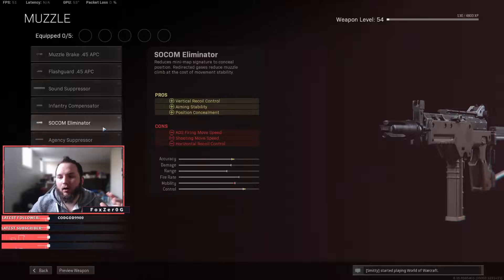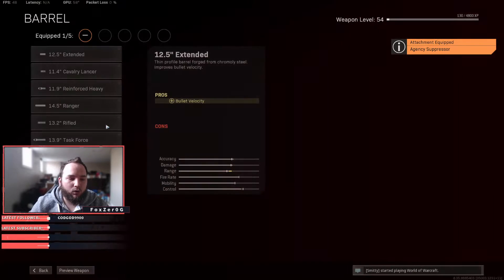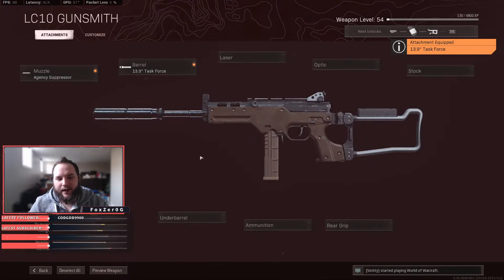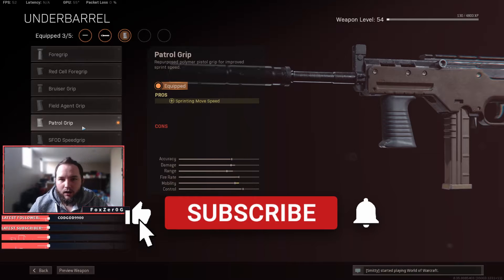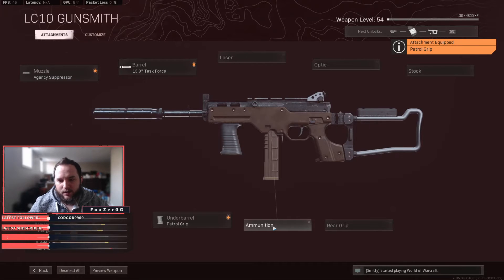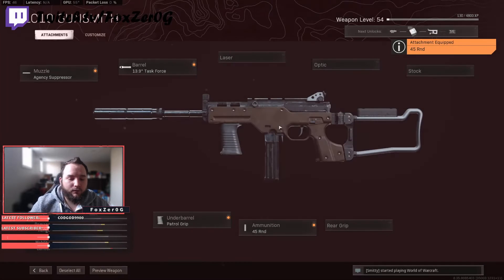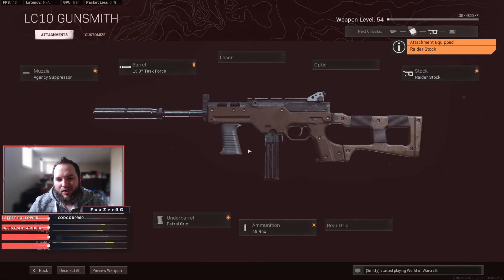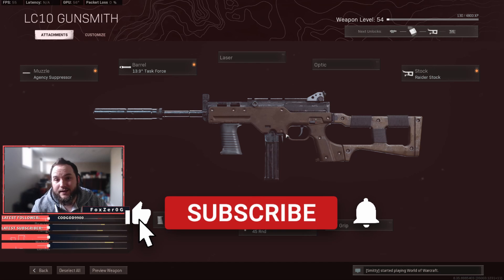the LC10 got BUFFED and is OVERPOWERED in Season 3! **WILL IT BE THE META**(Cold War Warzone)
The new Season, Season 3 Buffs and Nerfs has changed the Warzone meta once again, and this LC-10 class setup is should be a contender against the FFAR as the best gun in Warzone! This gun hasn't been touch yet - NEW SEASON, Season 3 Warzone!